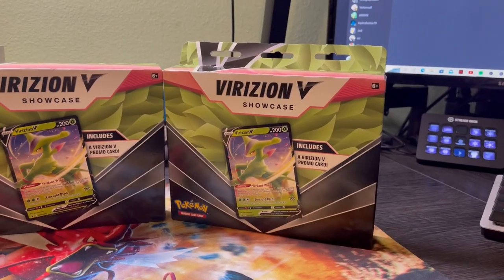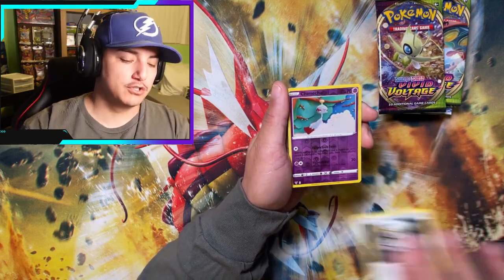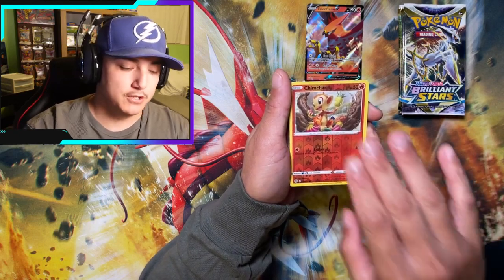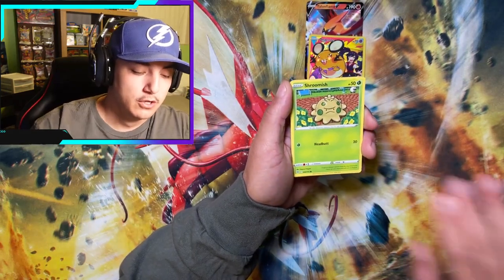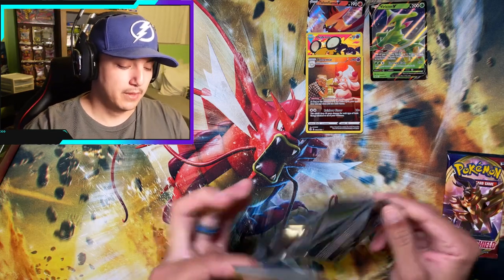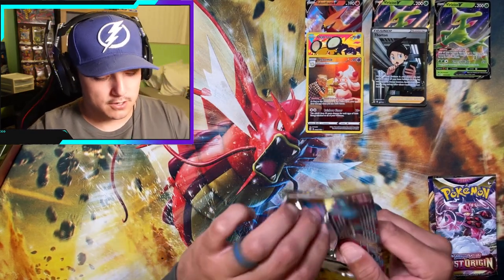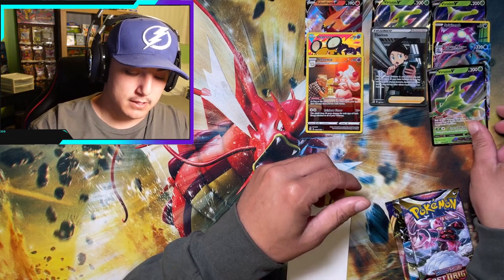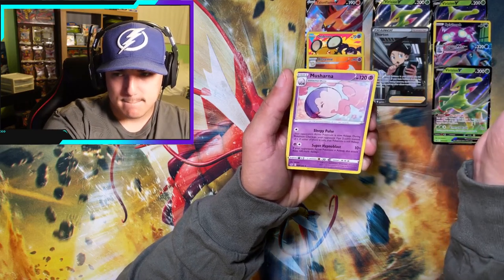Never Before SEEN Pokémon Products At Walgreens!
Happy Hump Day Mandalorian's! We stopped at Walgreens and found the Virizion V Showcase! This product comes with 3 Pokémon TCG booster packs and 1 foil promo! It retailed for $19.99! Let me know what you think of it! This is the way!